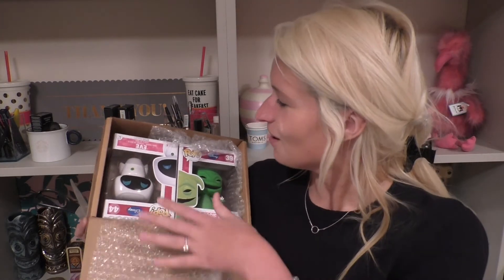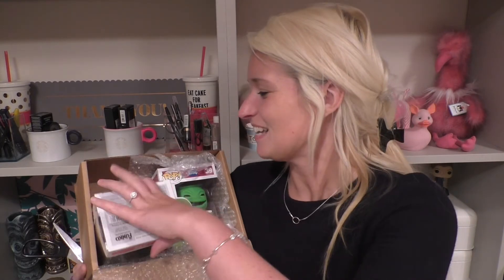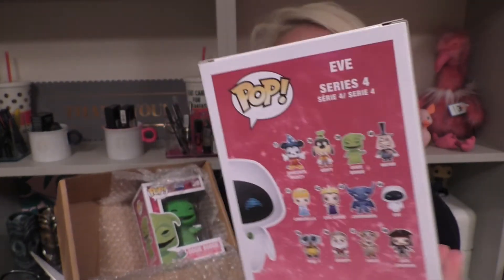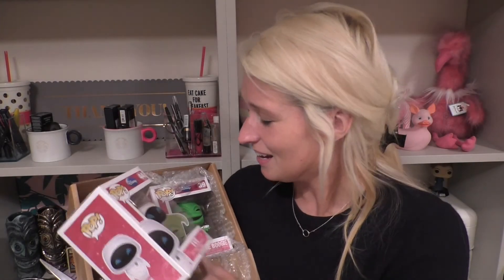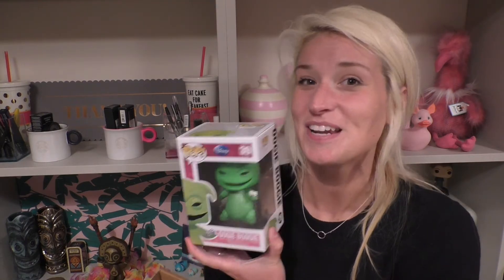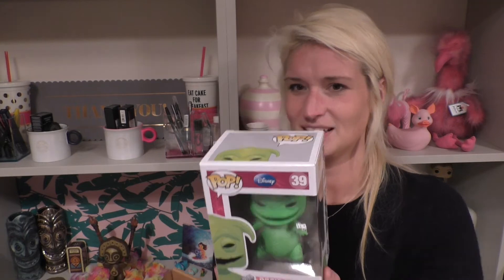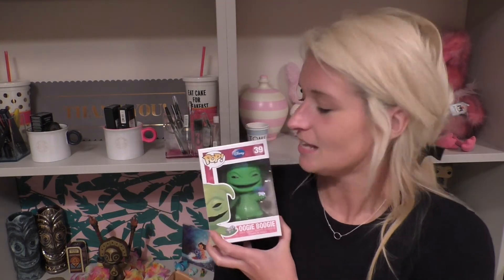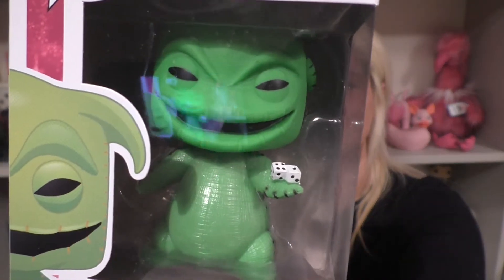Funko Pop In A Box - Monthly Subscription Opening, October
My brand new monthly subscriptions of Funko Pop Vinyl Figure!

You can have anything from 1 pop figure a month - you decide.